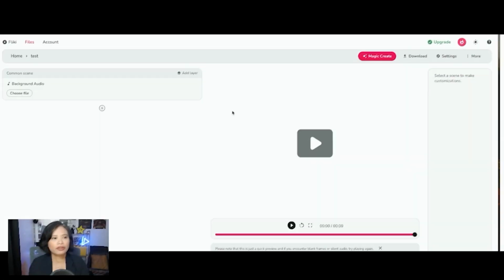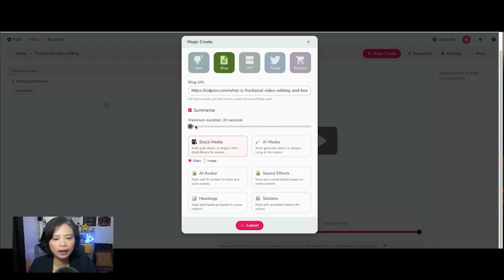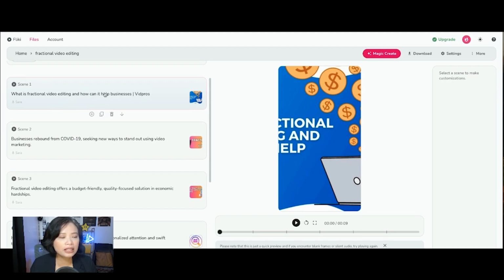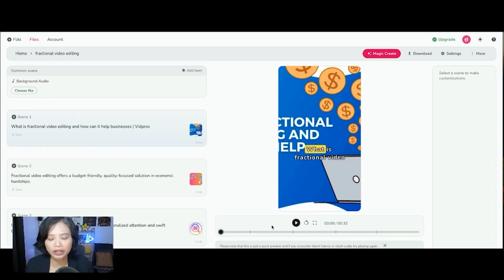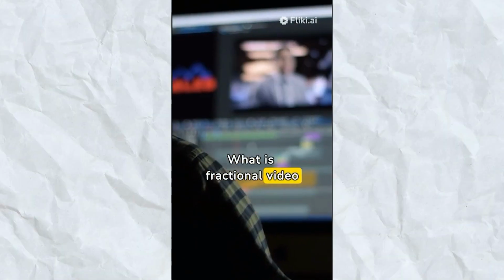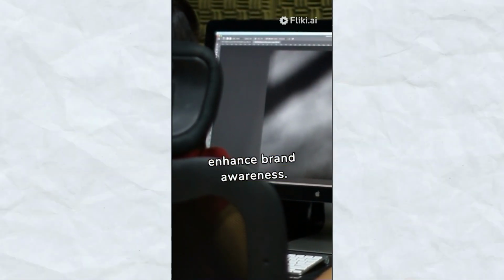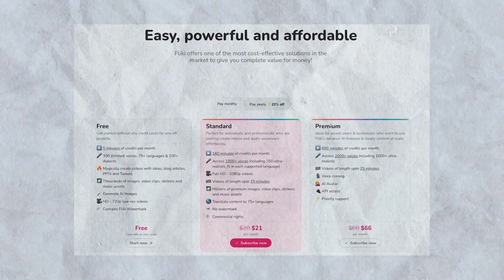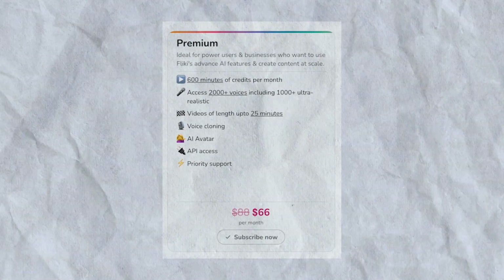How to Use Fliki to Turn Text Into Videos: Full Tutorial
Looking for the best AI tool to turn text into videos? Fliki might just be the perfect thing for you. In this tutorial, we’ll show you exactly how to turn text into videos using Fliki.

Join our dynamic creator community and shape the evolution of video editing!

PRODUCTION CREDITS:
Producer: Michael Holmes
Speaker: Irene Chan
Editor: Raymart